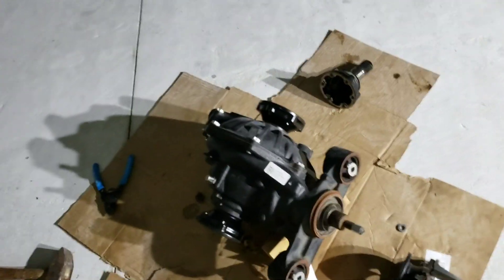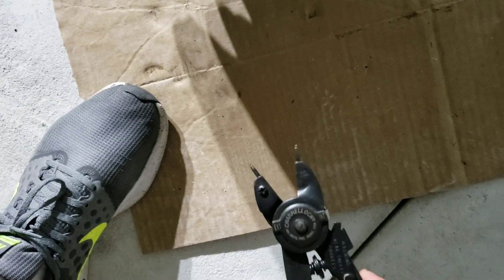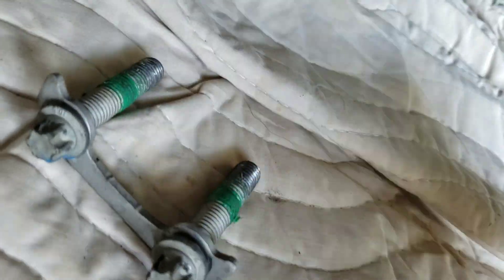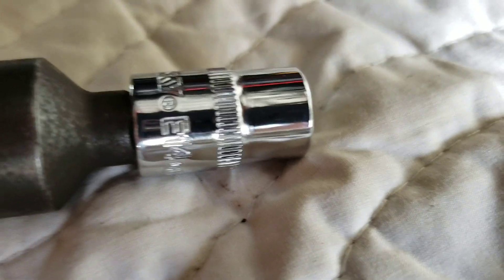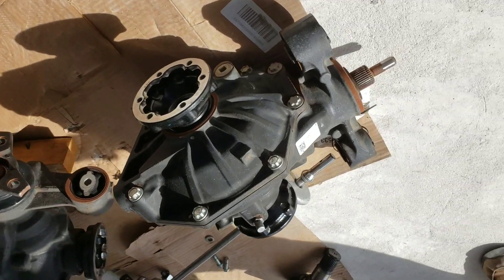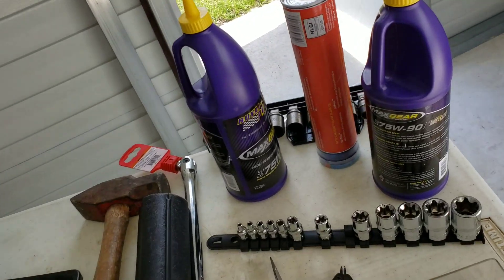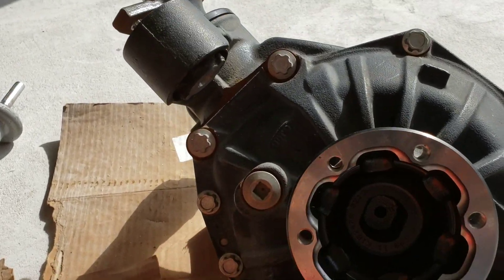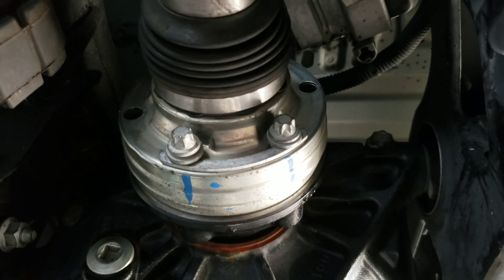How To : 2016 2017 2018 + Camaro V6 RS 2.77 to 3.27 LSD Differential and SS Axle Swap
In this video I am swapping my V6 2.77 open diff for a 3.27 LSD diff from the I4 and V6 manual while changing the flanges to V8 axle flanges and installing V8 manual axles.